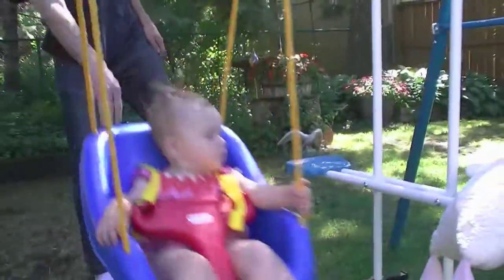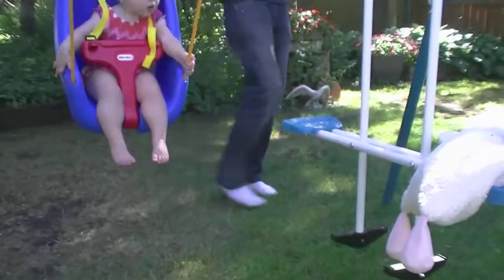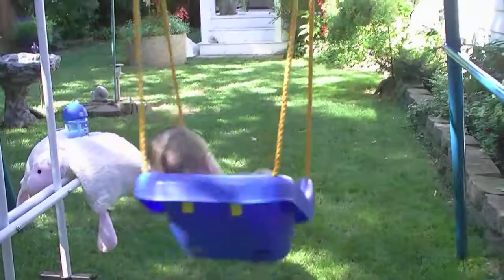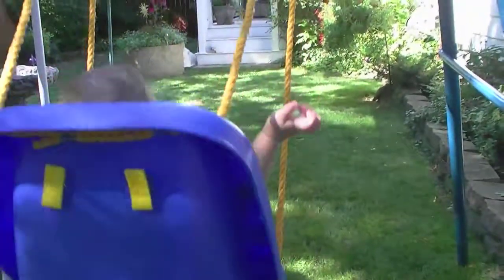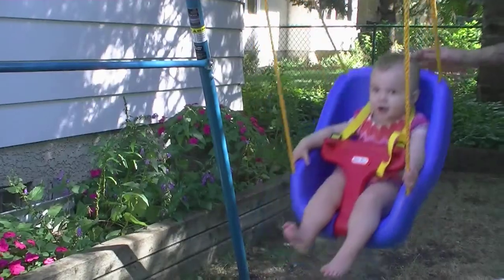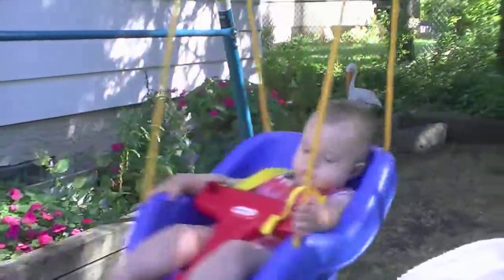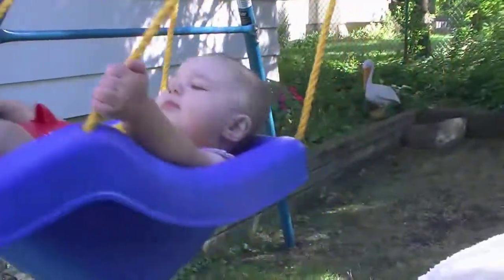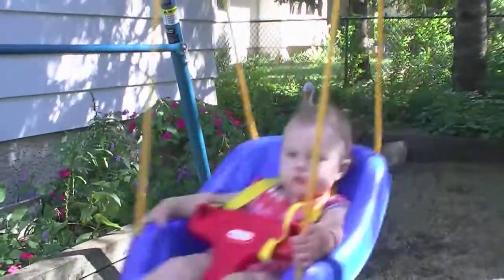Emma's New Swing